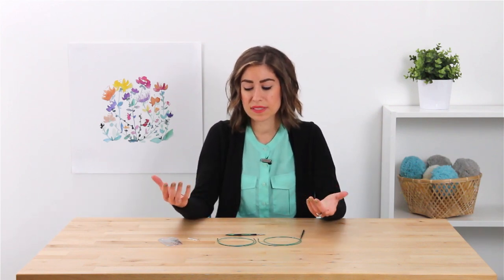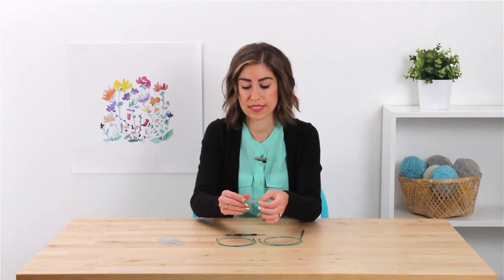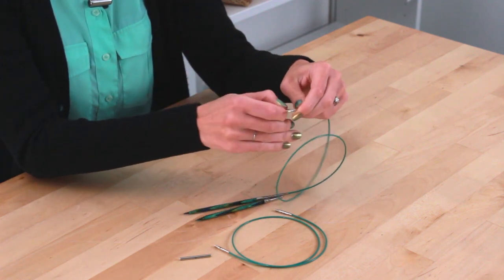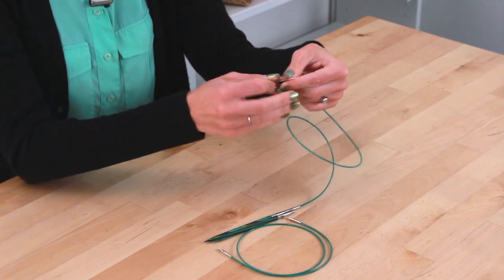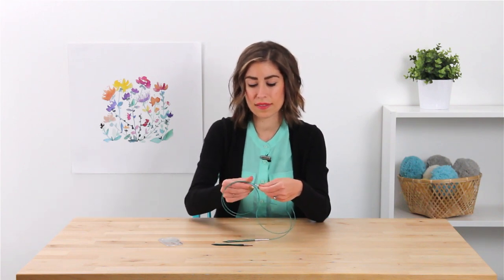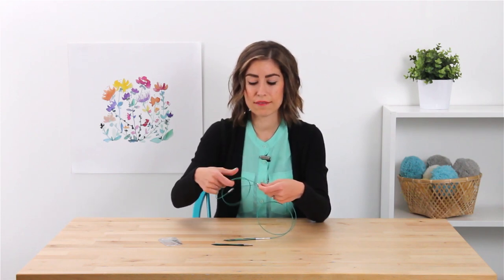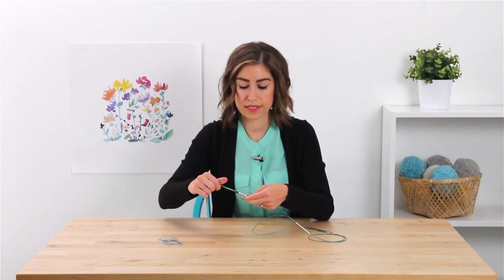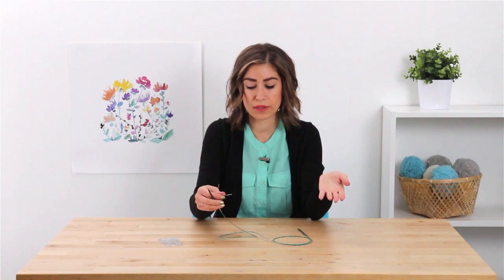Knit Picks Interchangeable Cable Connector Product Review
Now your interchangeable cables have even more options! Use this cable connector to attach two cables together into an extra long cord! This is very useful for knitting wide afghans, shawls, or lengthwise scarves. There is a hole in the center of this cable connector, so you can tighten it with a key, the same way that you attach a cable to a needle tip. Each cable connector is 1.5 inches long, and you will receive 3 cable connectors and a key in each set.